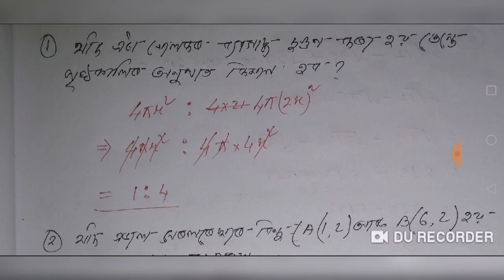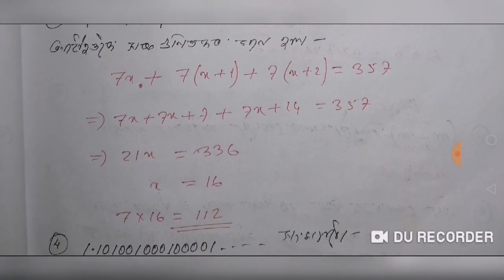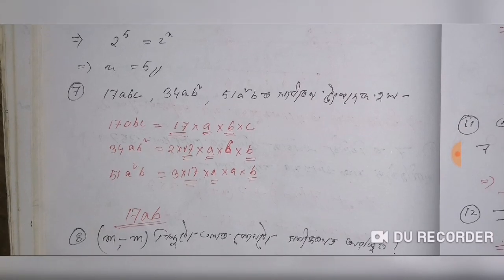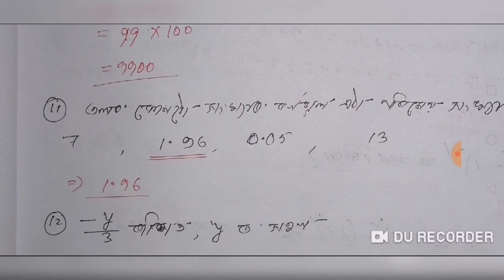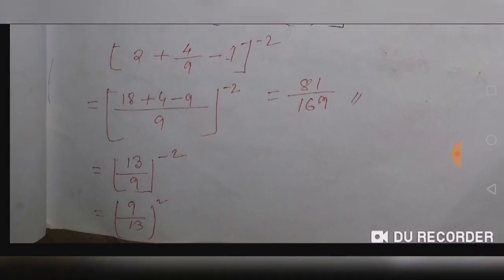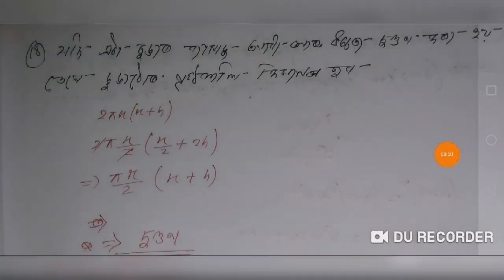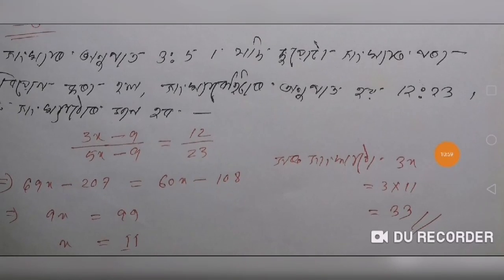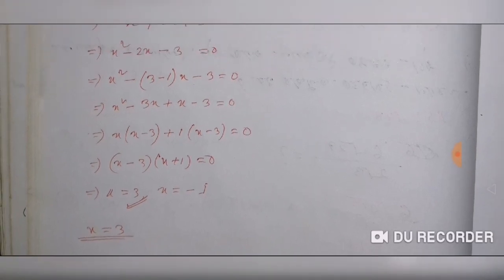Answer Key. Mathematics UP Level Solved Question. Assam TET 2019.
UP Level Mathematics Solve Paper.